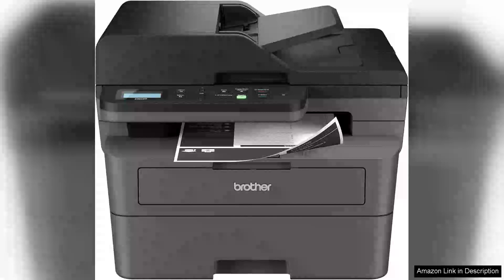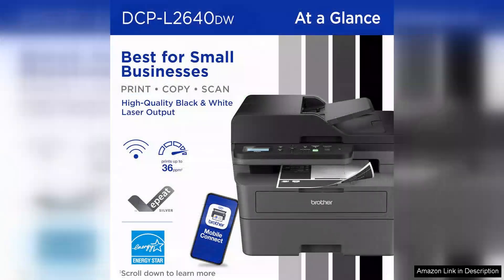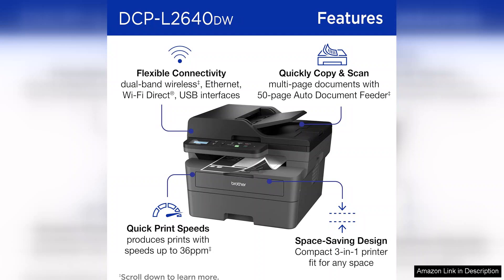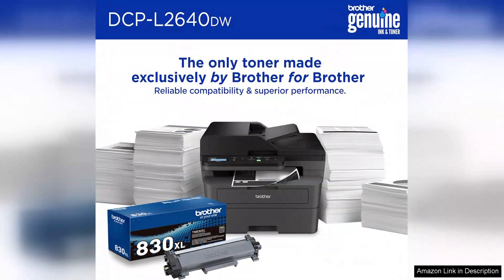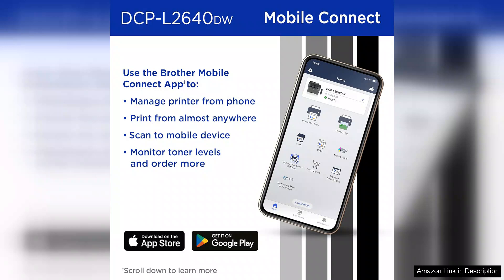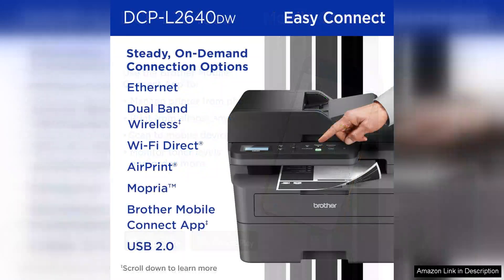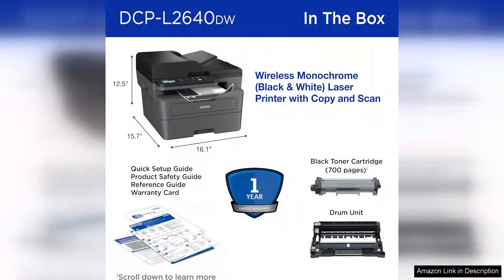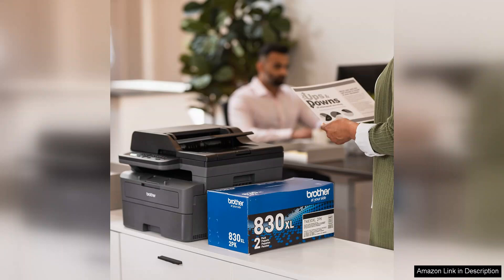Brother DCP-L2640DW Wireless Compact Monochrome Multi-Function Laser Printer with Copy Review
The Brother DCP-L2640DW is an exceptional wireless monochrome multi-function laser printer that has quickly become a staple in my home office. With its compact design, it seamlessly fits into any workspace without compromising on functionality.

One of the standout features of this printer is its impressive print quality. Text documents come out sharp and crisp, making it perfect for both professional reports and personal projects. The print speed is also commendable, reaching up to 30 pages per minute, which significantly boosts productivity, especially when handling larger print jobs.

Setting up the DCP-L2640DW was straightforward. The wireless connectivity options allow for easy printing from various devices, including smartphones and tablets, via Wi-Fi or NFC. The integration with mobile printing apps like Brother iPrint&Scan makes it even more user-friendly. I appreciate the ability to print directly from cloud services, which adds to its convenience.

The scanning and copying features are equally impressive. The flatbed scanner delivers high-quality scans, while the automatic document feeder (ADF) simplifies the process of copying and scanning multiple pages at once. The inclusion of double-sided printing (duplex) is a significant time-saver and contributes to reducing paper usage.

While the printer lacks color printing capability, it excels in its niche as a monochrome printer. It is ideal for users who primarily need to produce black-and-white documents. The toner efficiency is another highlight; the high-yield toner option provides a cost-effective solution for high-volume printing.

In conclusion, the Brother DCP-L2640DW offers a perfect blend of performance, reliability, and ease of use. Whether for home or small office use, it meets all essential printing, scanning, and copying needs with aplomb. For anyone in the market for a dependable monochrome multi-function printer, this model is an excellent choice.